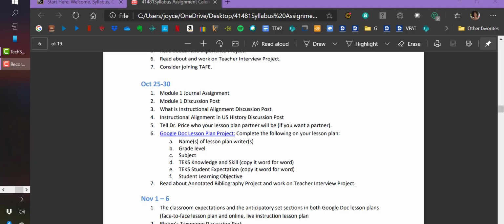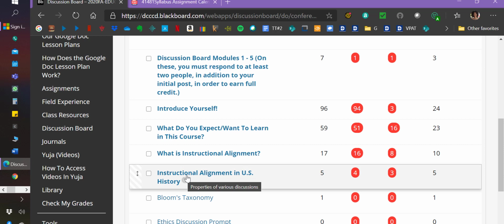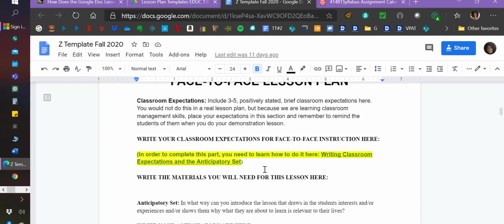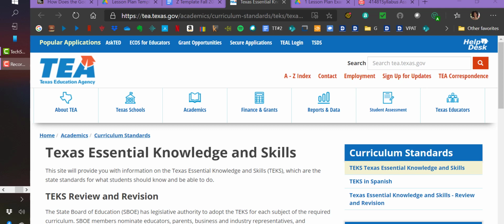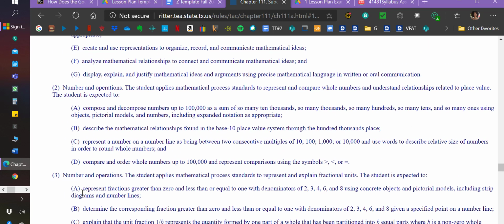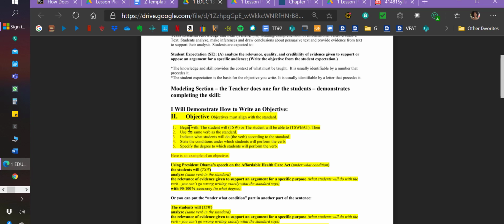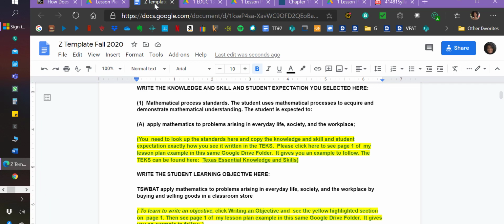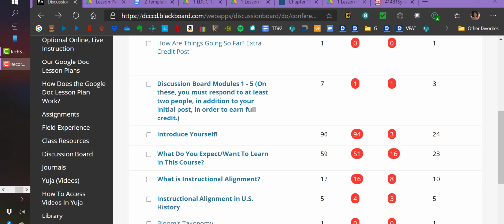EDUC 1301: Instructional Alignment and Writing a Learning Objective